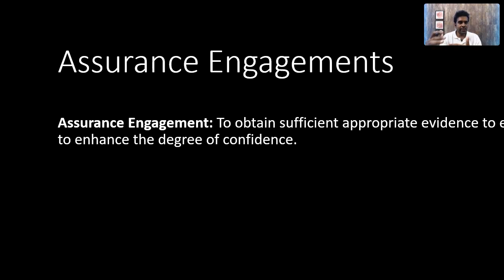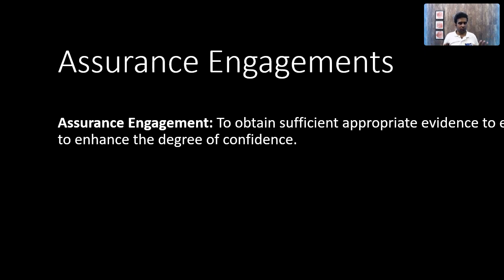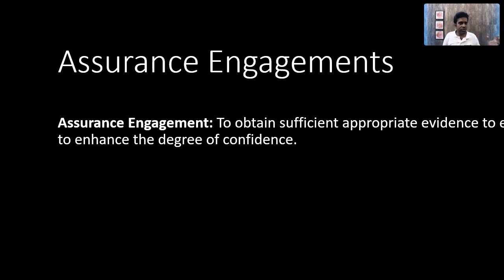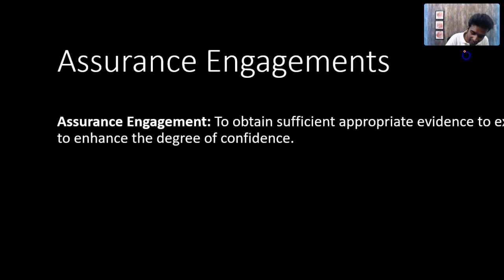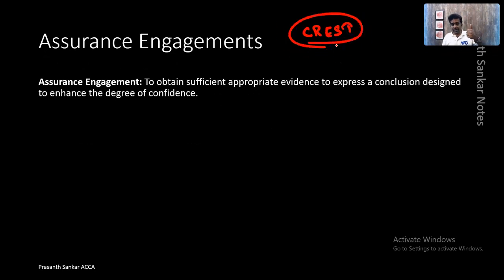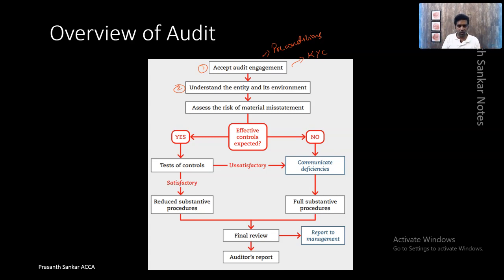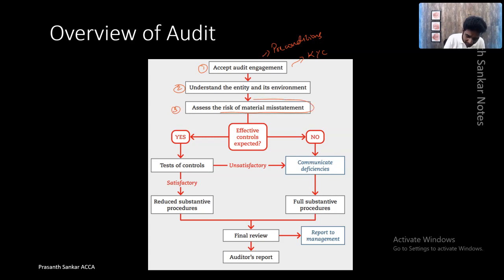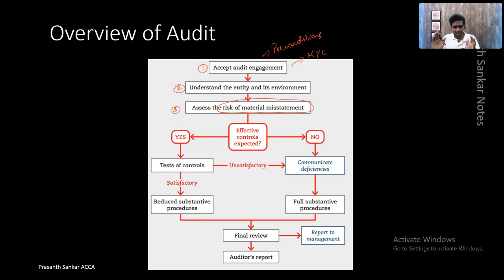ACCA - Basics of AAA | English | By Prasanth Sankar FCCA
Understanding the Essentials
Whether you're an AAA student or seeking a refresher on the basics, this video is perfect for you.
Lay a strong foundation for your ACCA studies with WeGyde.
Download WeGyde App Now!